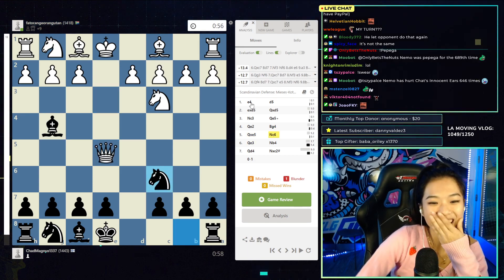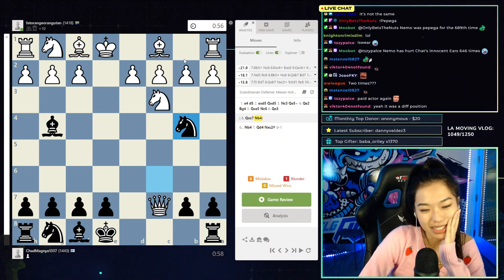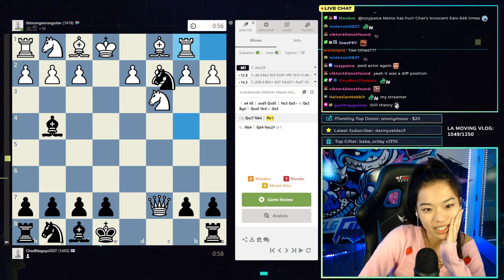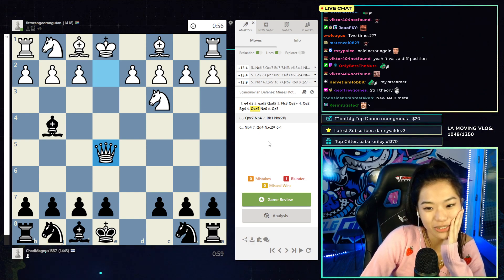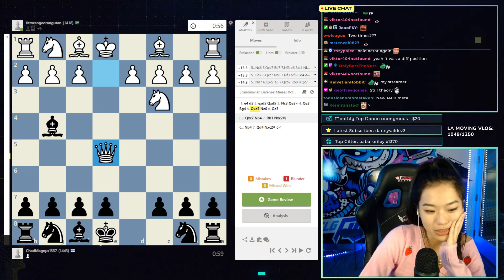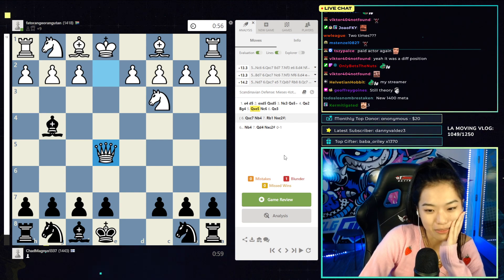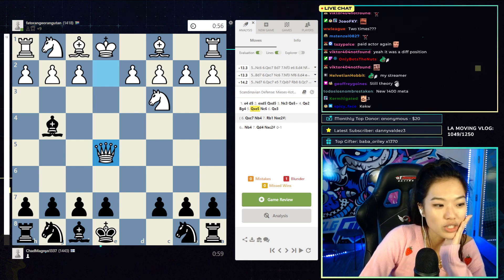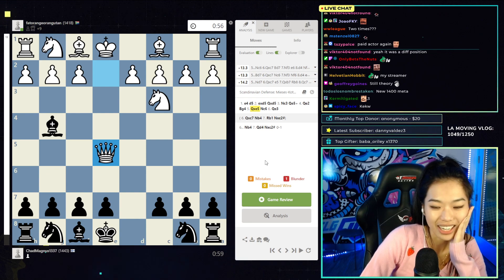Why Nemo Doesn't Play Competitive Chess Anymore?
It's all our fault chat :(